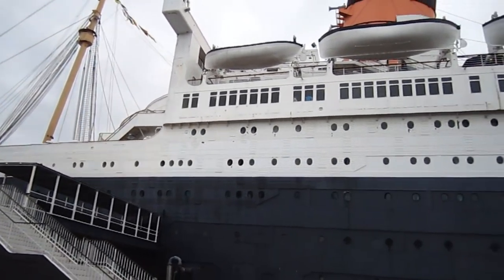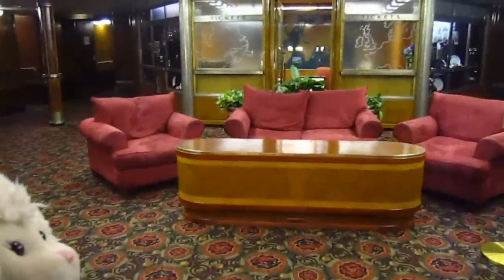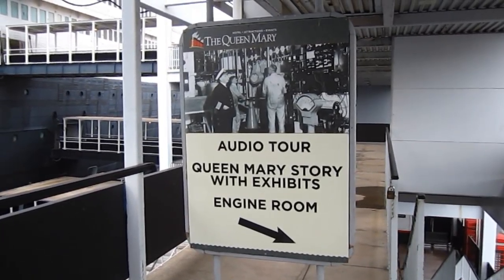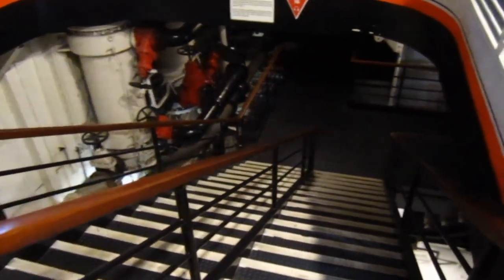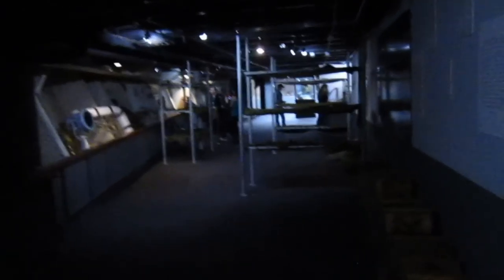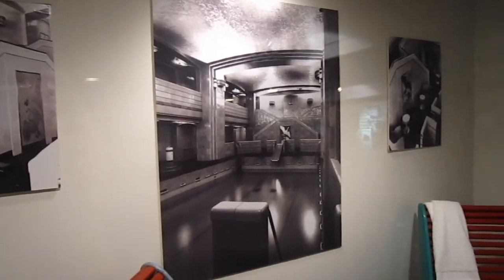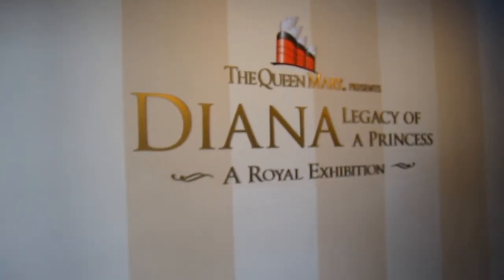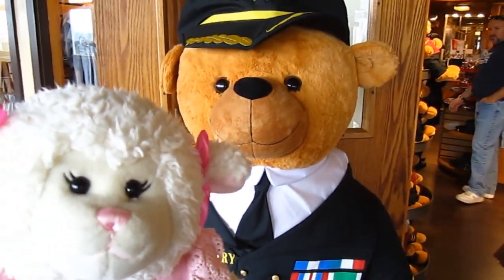#458: Lambie Visits the Queen Mary Ship! - LambCam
Join Lambie as she visits the Queen Mary ship in Long Beach, CA!

LambCam is a children's entertainment company. Since May of 2010, Lambie has entertained children & adults all over the world with her outrageous adventures! With over 6 million views & over 12,700+ subscribers that's quite an accomplishment!